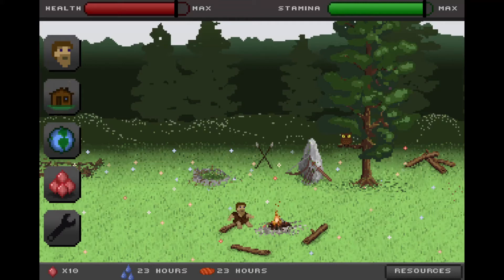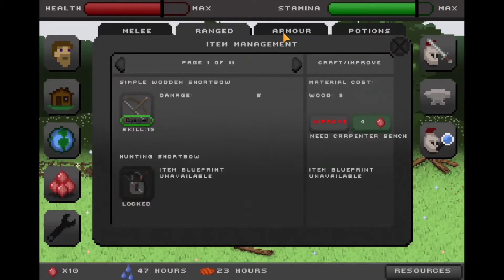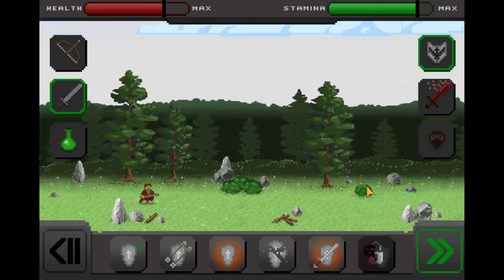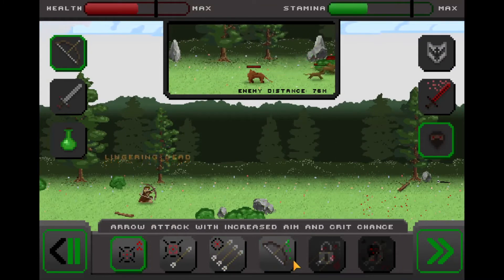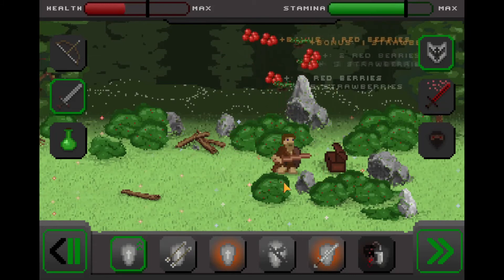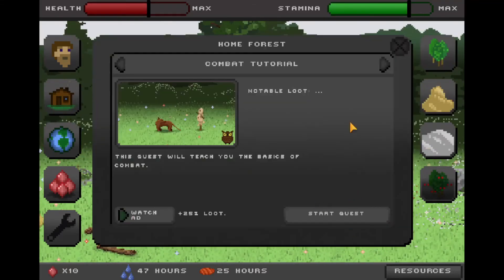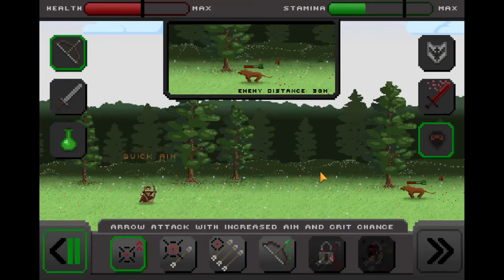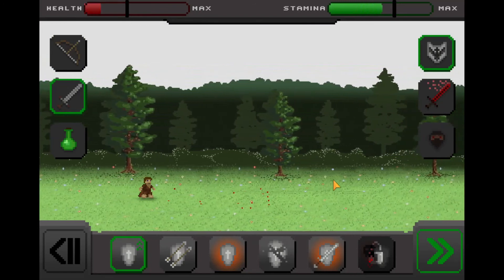Primal Side-scrolling Adventure | Hunter Legacy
Just a peasant farming in his corner.

You inherited a plot of land from you ancestors. Now you need to rebuild it! Go on adventures to gather loot, hunt and find resources. Go through forests, mountains, caves and plains to find epic weapon blueprints and building materials. Defeat animals, orcs, goblins, undead (for loot) and become an awesome hunter worthy of the family legacy. And when not fighting, tend to your farm, harvest and gather ingredients to prepare for battle, or just rebuild your house.